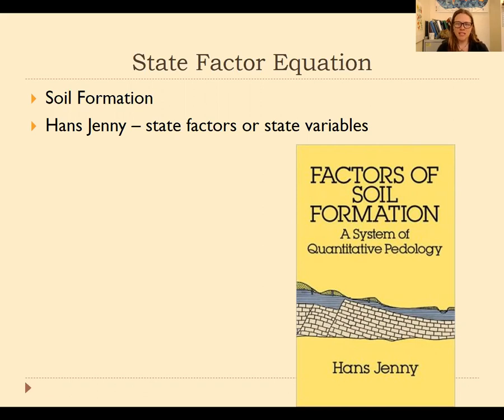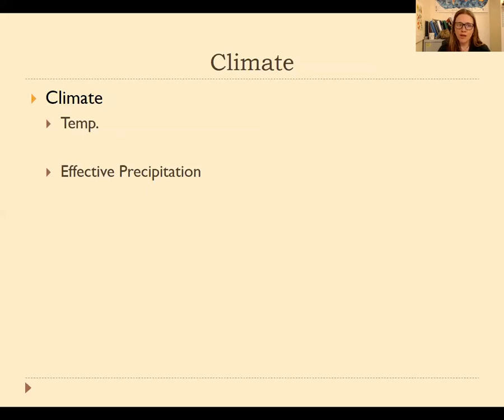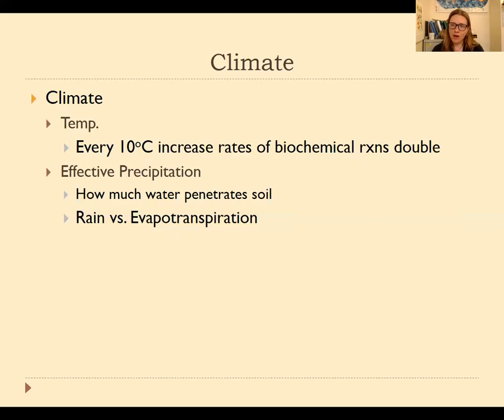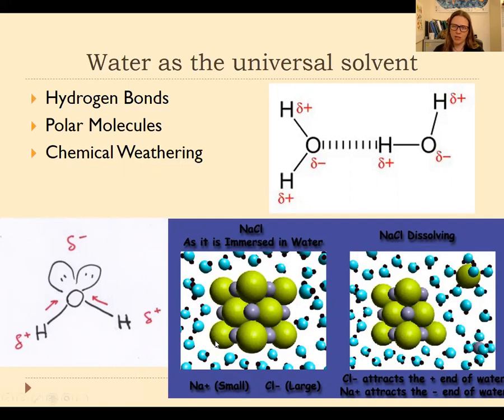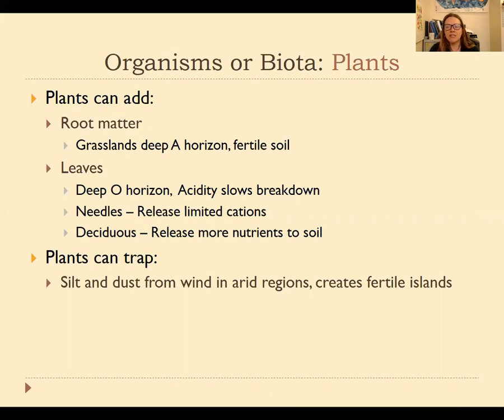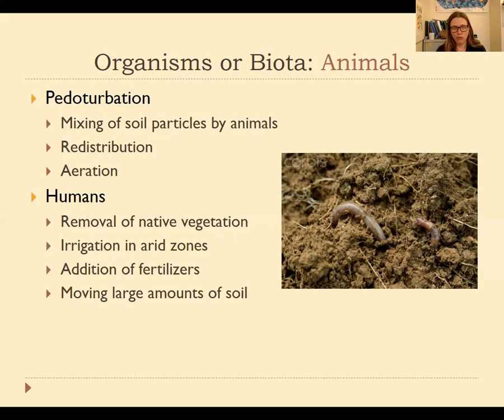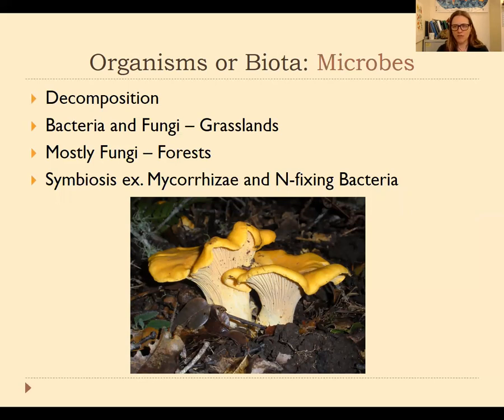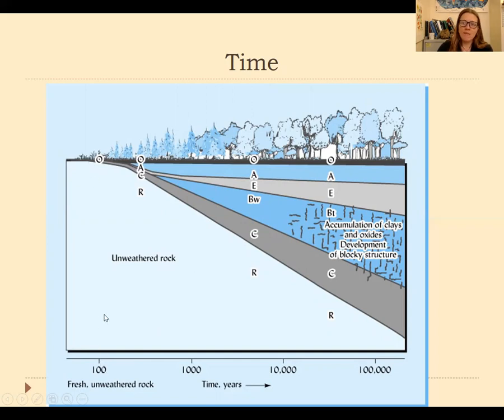Soil Forming Factors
Video Lecture on Soil Forming Factors